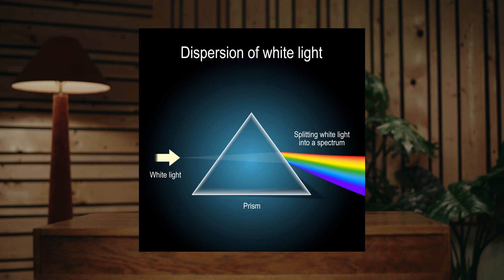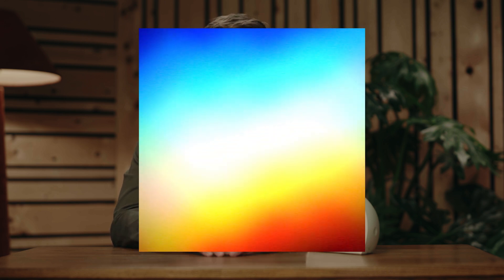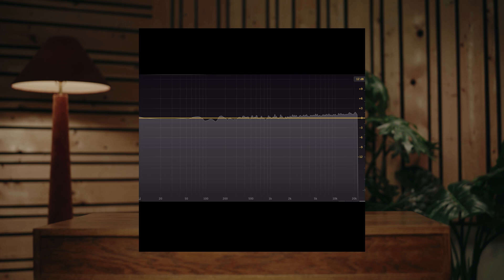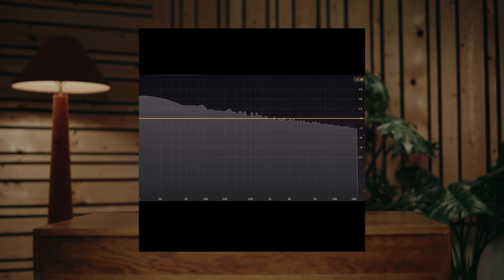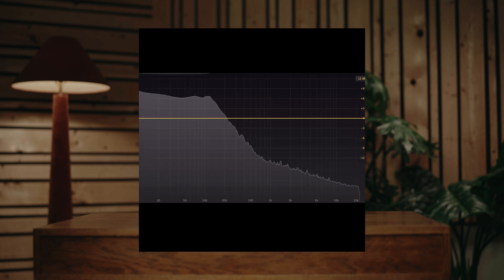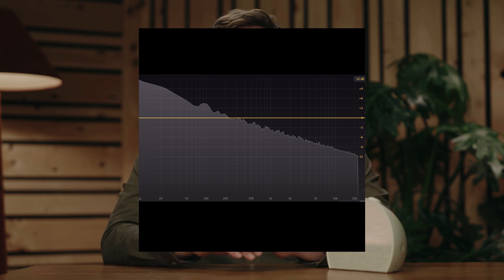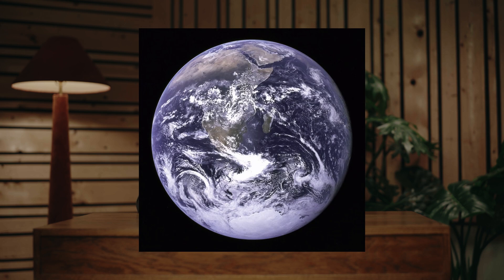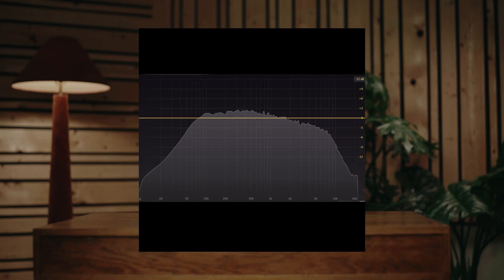What’s the Difference Between White Noise, Brown Noise & Red Noise? | Hatch AudioLab | Color Noises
What’s the difference between White Noise, Pink Noise, Brown Noise, and Green Noise? Follow along behind the Zzzs in this deep dive into the making of Hatch sleep sounds.

In the first episode, Hatch audio producer Jake explains the difference between color noises like pink and white noise, why sounds have colors, and how each part of the rainbow has unique qualities that can lull your brain to sleep.

All the sounds in the series — and a full library of premium audio and light experiences that help you unwind for sleep and wake up refreshed — are available now on our Hatch+ subscription, your all-access pass to the very best sleep.